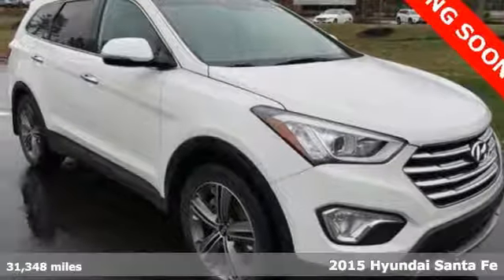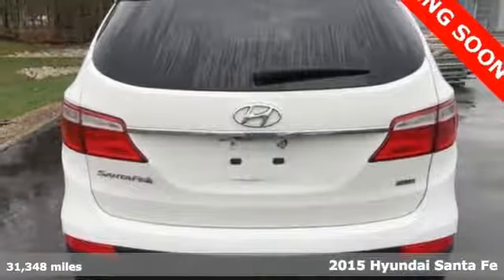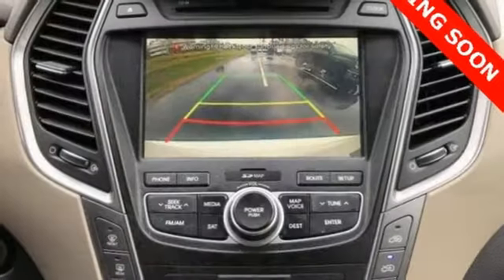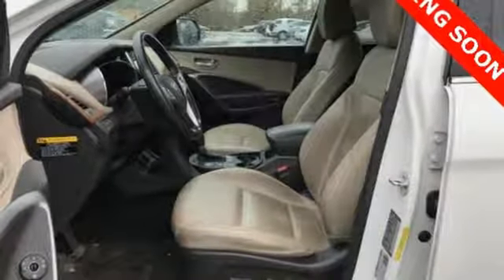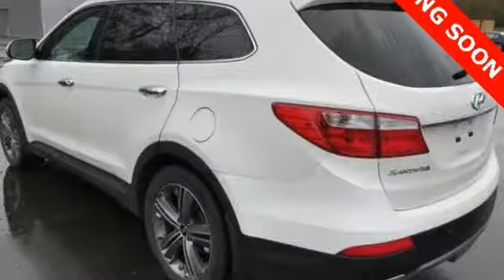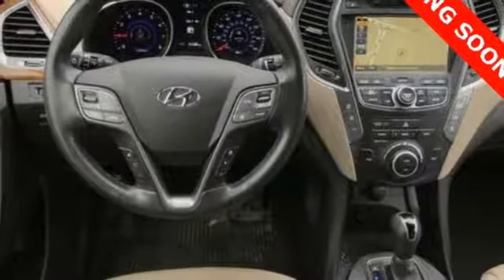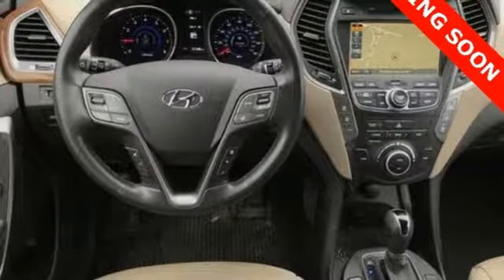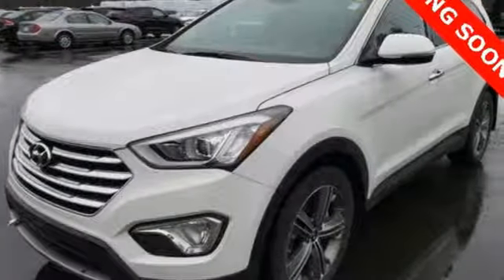Used 2015 Hyundai Santa Fe Atlanta Duluth, GA STK117804 - SOLD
Year: 2015
Make: Hyundai
Model: Santa Fe
Trim: GLS
Engine: 3.3L V6 DGI DOHC 24V
Transmission: 6-Speed Automatic with Shiftronic
Color: White
Interior: Beige
Mileage: 31348
Stock #: STK117804
VIN: KM8SR4HF4FU117804
* HYUNDAI CERTIFIEDbr* CLEAN CARFAX 1-OWNERbr* ULTIMATE PACKAGEbr* NAVIGATION WITH BACK UP CAMERAbr* POWER LIFTGATEbr* HEATED STEERING WHEELbr* PANORAMIC ROOFbr* BLIND SPOT & PARKING SENSORSbr* HEATED AND VENTILATED SEATSbr* HEATED STEERING WHEELbr* MEMORY DRIVER'S SEATbr* REAR SIDE WINDOW SUNSHADESbr* DUAL AUTOMATIC CLIMATE CONTROLbr* 115-VOLT POWER OUTLETbr brHyundai Certified Pre-Owned means you not only get the reassurance of up to a 10yr/100,000 mile limited powertrain warranty, but also a 150-point inspection/reconditioning, 24/7 roadside assistance, trip-interruption services, rental car benefits, and a complete CARFAX vehicle history report. The next step? Give us a call to confirm availability and schedule a hassle free test drive! We are located at: 5785 Peachtree Industrial Blvd, Atlanta, GA, 30341.

Address:
5785 Peachtree Ind Blvd